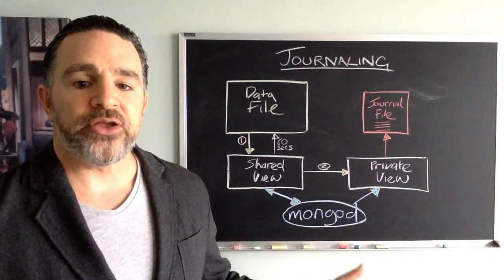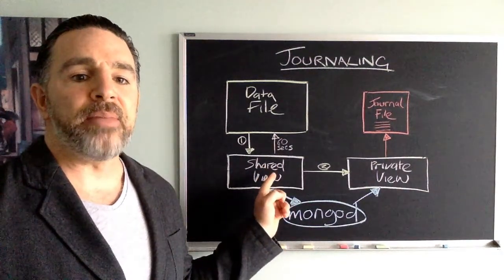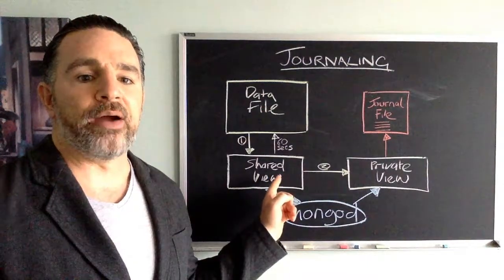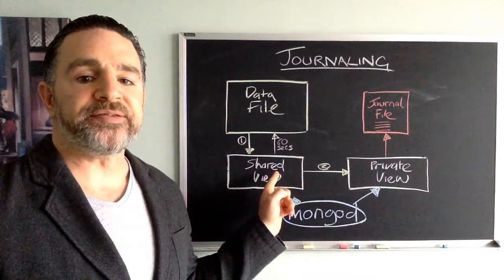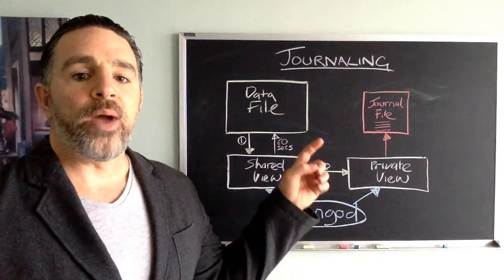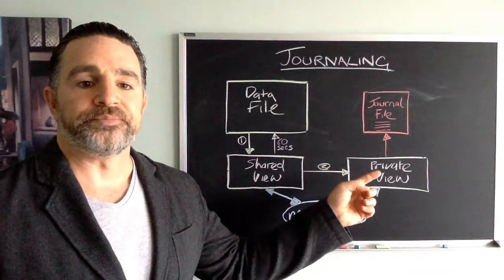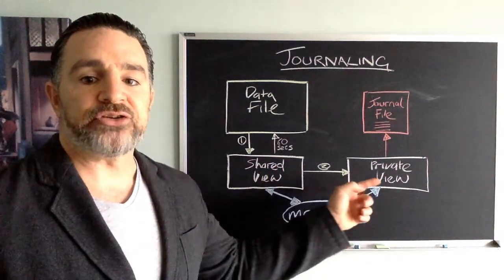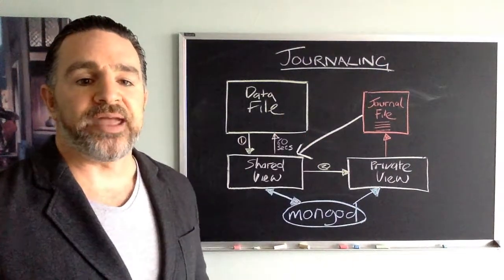MongoDB A to Z - Video 34 Journaling